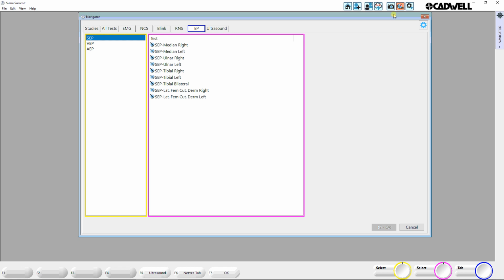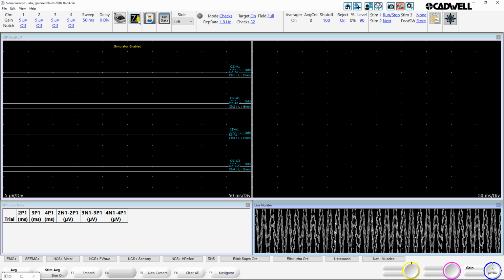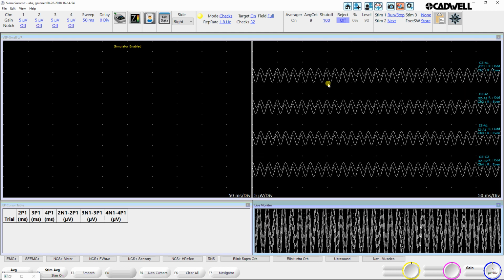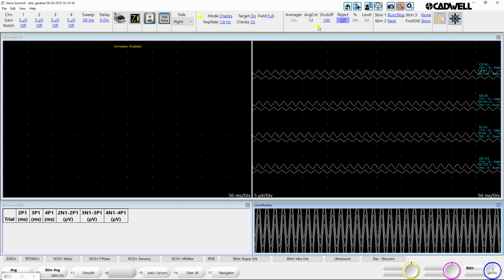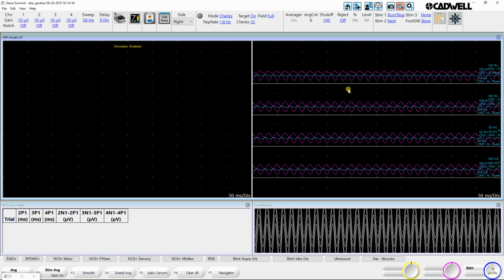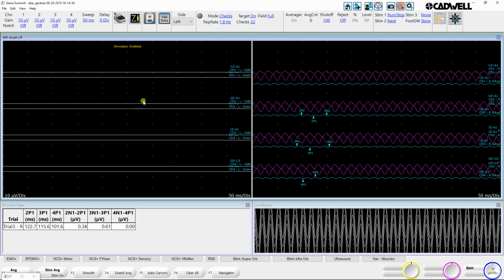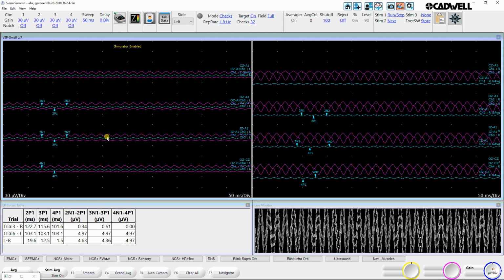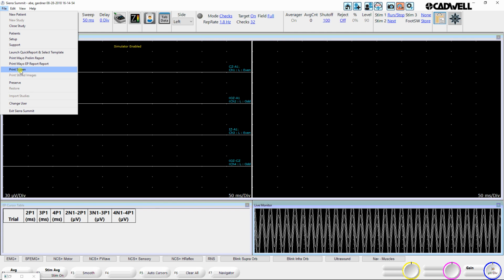Basics of VEP